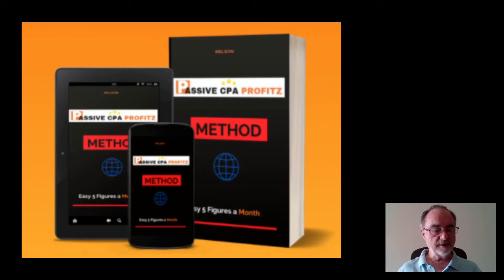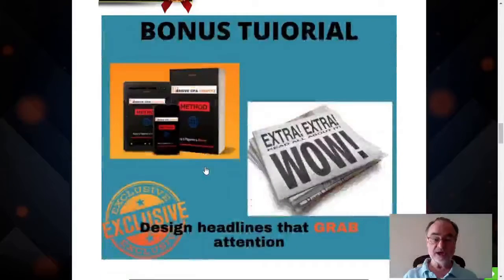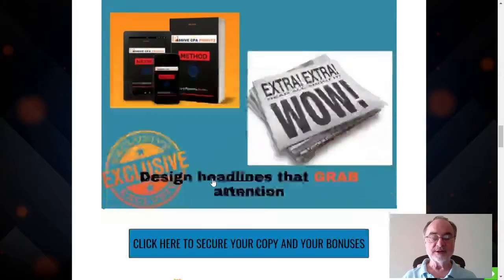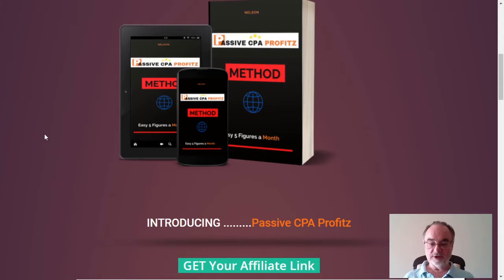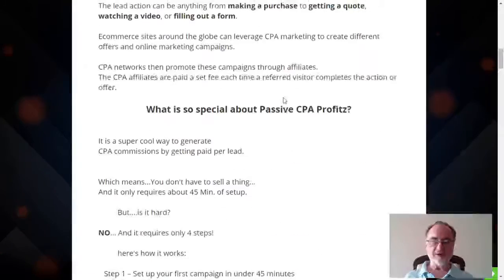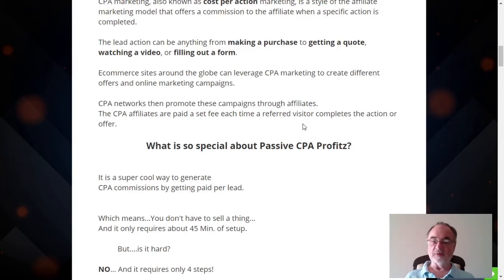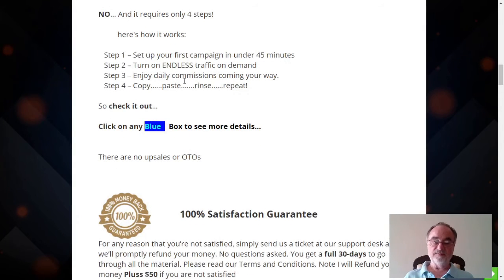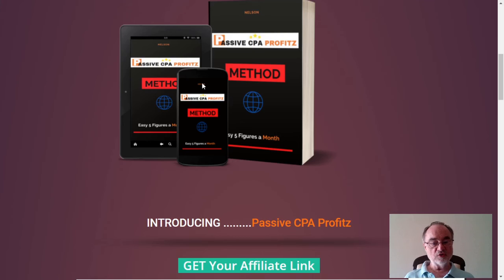Passive CPA Profitz 🔶NOTICE🔶💰BONUSES💰 Click Below to get your specials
Are You Tired Of CPA Method that simply doesn't work? or perhaps that you just want To start new CPA money making journey?
This isn't some old CPA Method that never works. This is an innovative CPA Campaign method that any Beginner can start using it... right now,
If you want to build long term business with CPA marketing, I highly recommend you try this CPA Marketing method, you know why? because you can start from $0 and make passive income with CPA in less than 7 days.

Thanks for checking out my Passive CPA Profitz review.